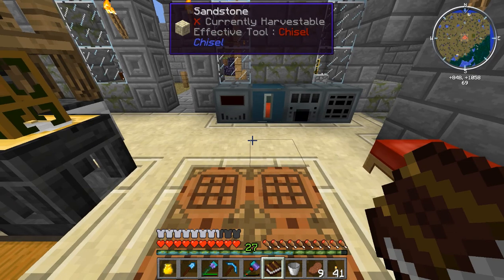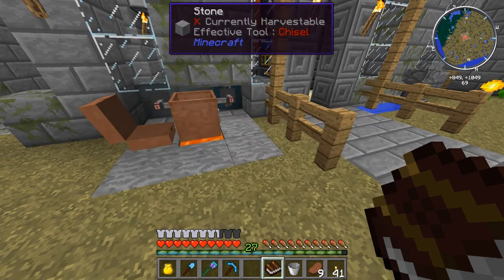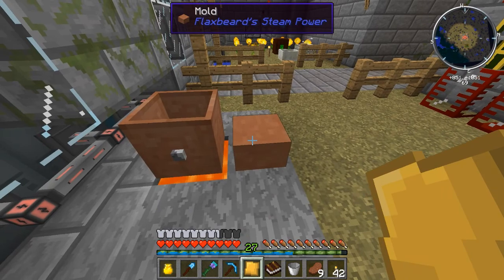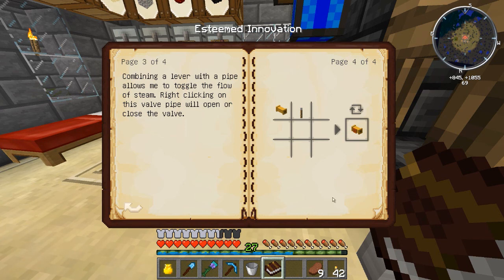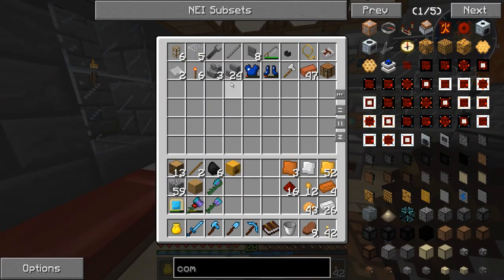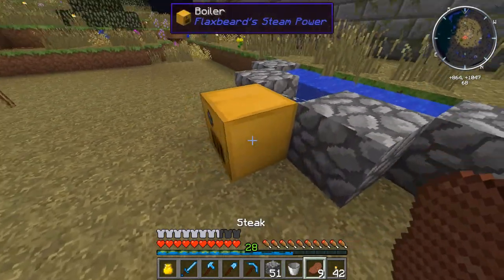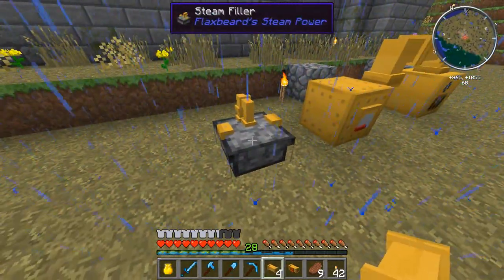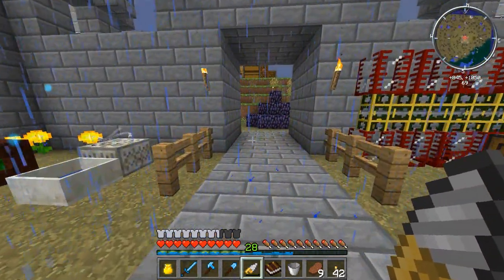FLAXBEARDS STEAM POWER!!! | 1.7+ Modded Minecraft: Episode 9 (Bevo's Tech Pack)